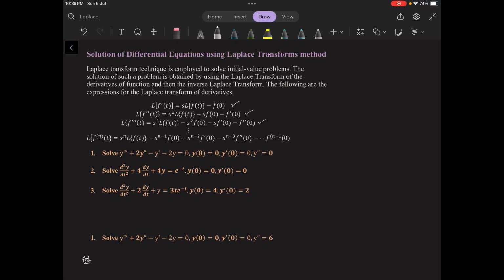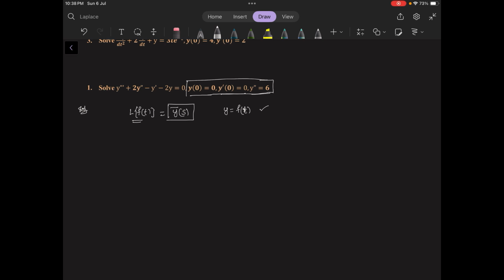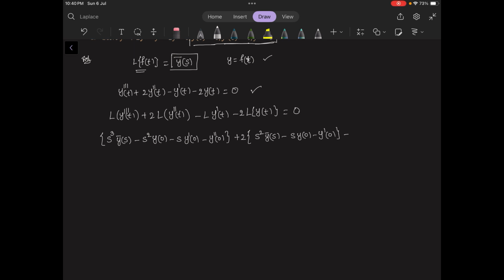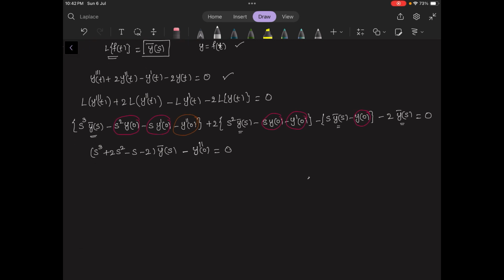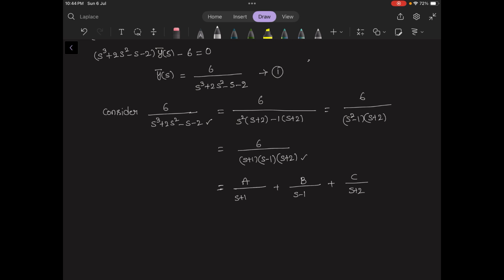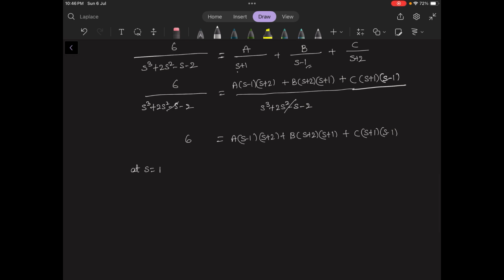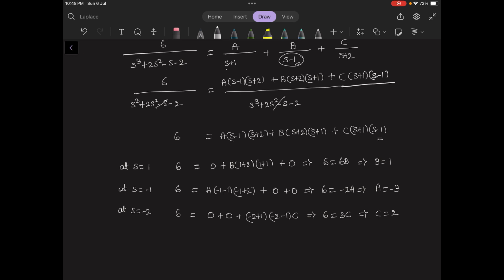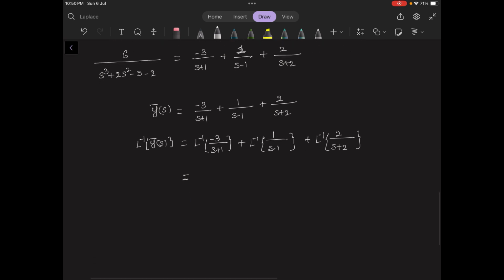Laplace Transformation | Solving Ordinary Differential Equations (ODEs)_Part-1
In this video, we explore how to use **Laplace Transforms** to solve **Ordinary Differential Equations (ODEs)** step by step. Learn how to apply the Laplace Transform, solve algebraic equations in the s-domain, and find the inverse Laplace to get the solution in the time domain.

🔑 **Topics Covered:**
✔️ Introduction to Laplace Transform
✔️ Solving first-order and second-order ODEs
✔️ Applying initial conditions
✔️ Inverse Laplace Transform
✔️ Common Laplace Transform formulas

This method is powerful for engineering, physics, and mathematics students tackling linear ODEs, control systems, and circuit analysis.